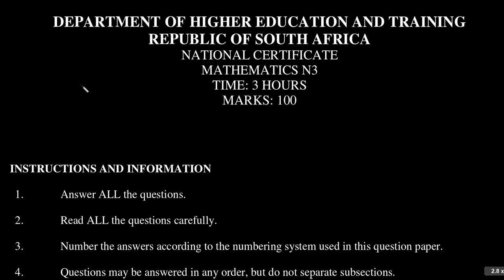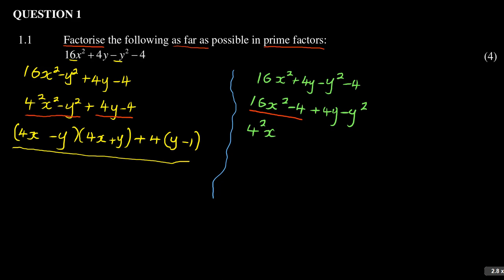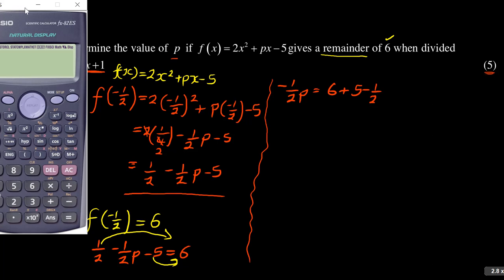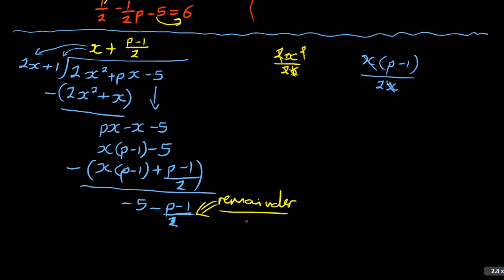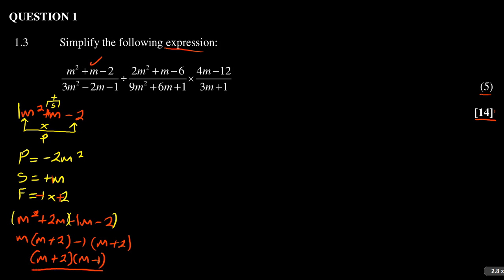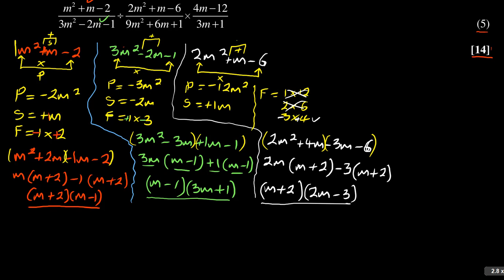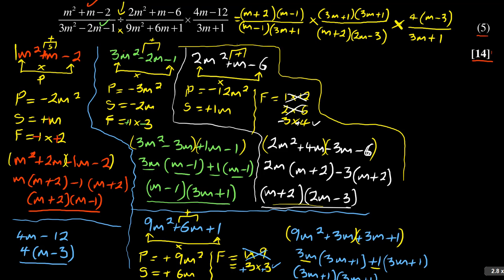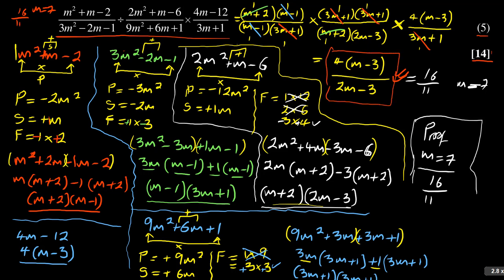Mathematics N3 November 2019 Exams Revision Paper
Prepare for your final exams by revising with previous papers.